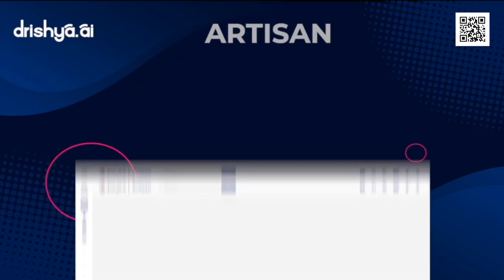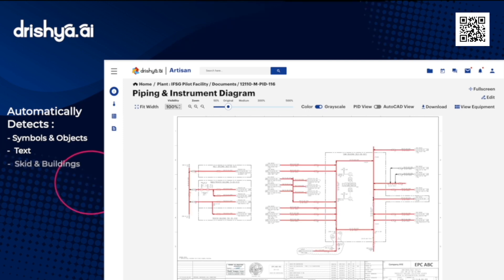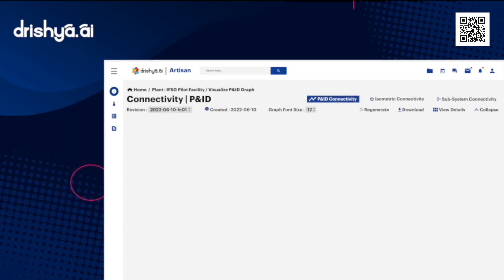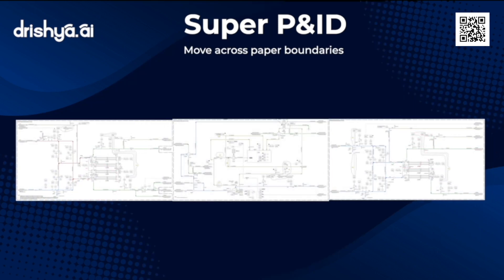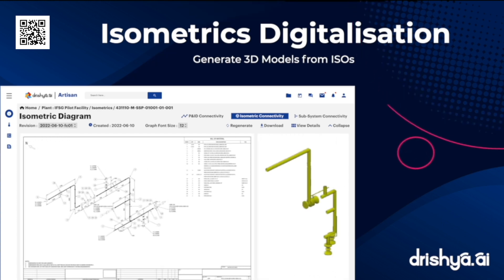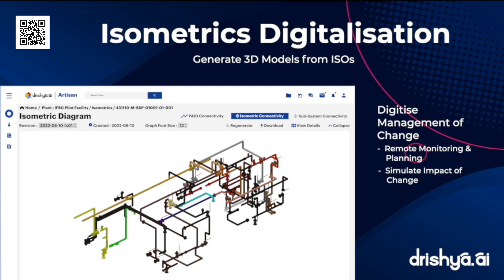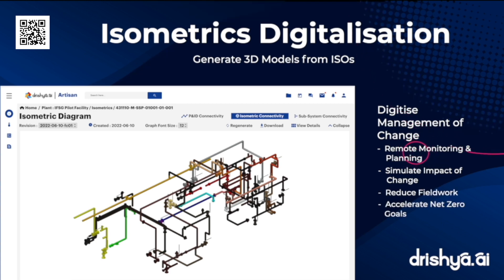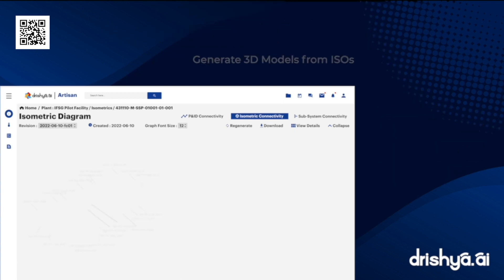Artisan - Digital Twins of Industrial Plants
Introducing Artisan, Drishya’s AI solution for creating digital twins of Industrial Plants.  Artisan’ AI behaves like an engineer and read and understands engineering drawings the way an engineer does, to create a virtual plant, similar to how engineers build the physical plant

Artisan ingests PDFs of piping and instrumentation drawings and, like a real engineer, identifies & understands symbols and objects, along with text, Skid and building lines and what lies within and outside them to generate detailed engineering deliverables like equipment, instrument & inventory lists

Further, Artisan analyses isometric diagrams and co-relates them with P&IDs, to develop accurate 3D CAD models and structural digital twins which can be integrated with data from instrumentation and DCS systems to baseline the entire facility, for remote monitoring, planning and simulation of impact of change, essentially digitising the Management of change process and decreasing fieldwork, helping your organisation quickly and efficiently march towards its net zero goals.